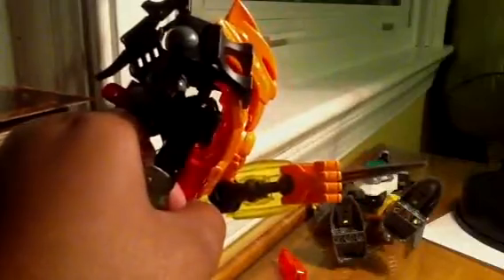Hero factory 3 mocs and preview of upgraded meltdown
Moc mika plasma and golden hat made cool